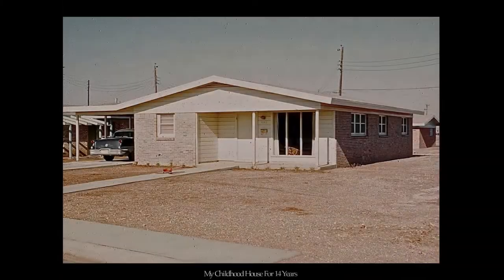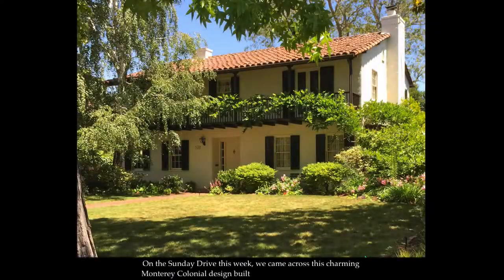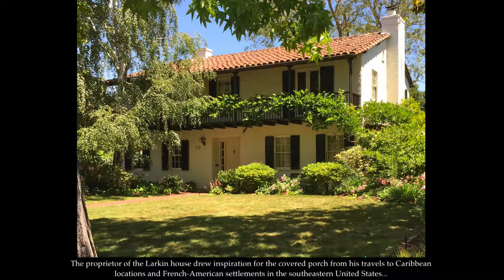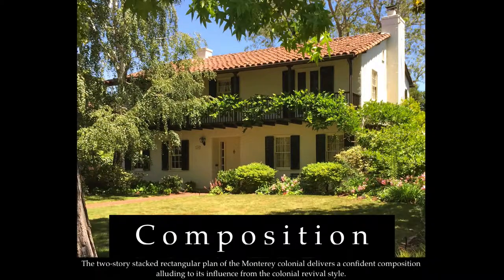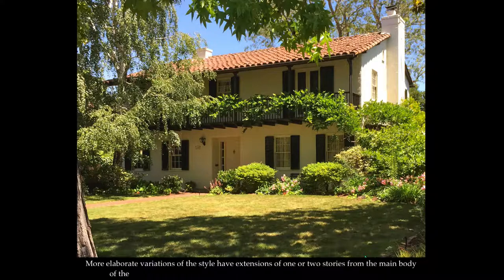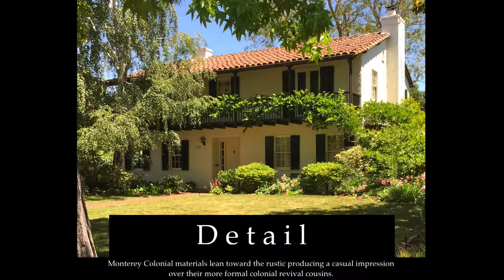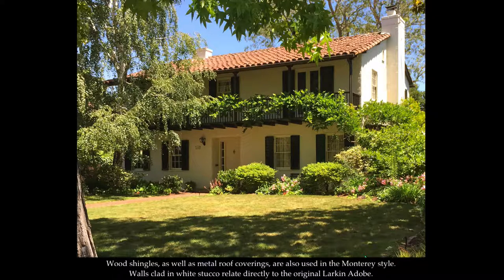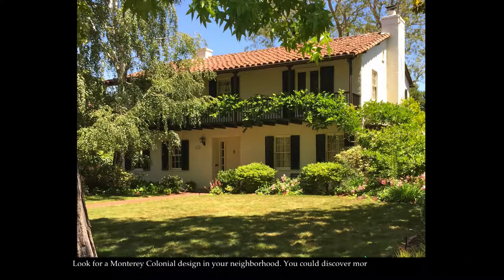What Style Is This House? Monterey Colonial, a Mixture of Spanish & Traditional East Coast Styling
**Viewing TIP** Short on time? Go to the settings button in the lower right of your screen and set your play speed faster.

TIMELINE:
00:00 Intro
00:52 Monterey Colonial
00:59 History
02:30 Composition
03:18 Form
04:03 Windows & Doors
04:56 Details

Want to learn what defines the architecture of a Monterey Colonial house, join this video to discover every aspect of this American original design theme.

Recommended Publications
* A Field Guide to American Houses (Revised): The Definitive Guide to Identifying and Understanding America's Domestic Architecture
* Get Your House Right by Marianne Cusato, Ben Pentreath, Richard Sammons, Leon Krier, (2011) Paperback
* Architectural Graphic Standards for Residential Construction
* Residential Building Codes Illustrated: A Guide to Understanding the 2009 International Residential Code
* The Architect's Handbook of Professional Practice
* Graphic Guide to Frame Construction: Fourth Edition, Revised and Updated (For Pros by Pros)
* Code Check: An Illustrated Guide to Building a Safe House

Terms: Information offered does not warrant or guarantee any outcome and serves only as material to instigate further study. By viewing and using the content, you agree to assume all responsibility for employing the presentation’s information.